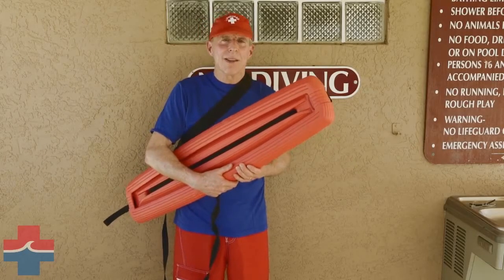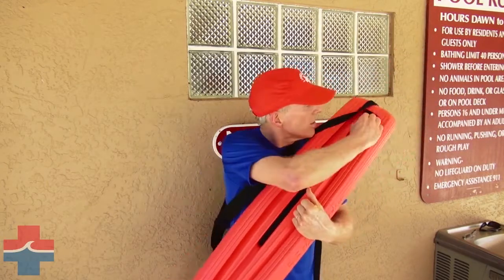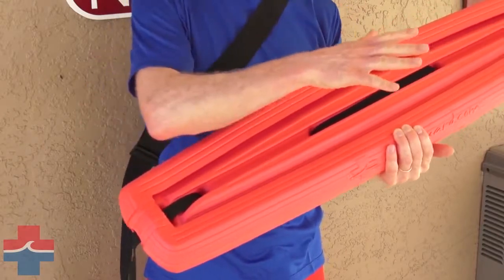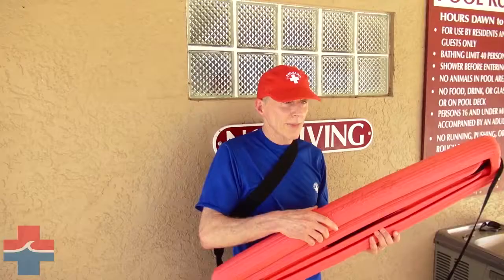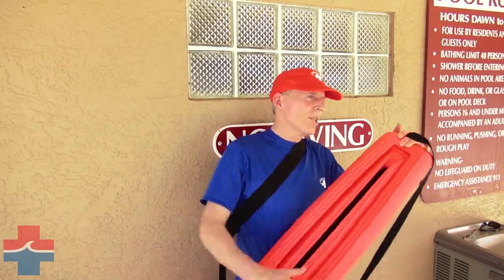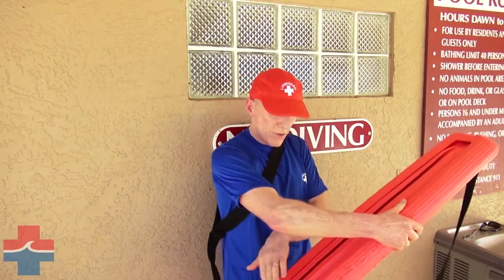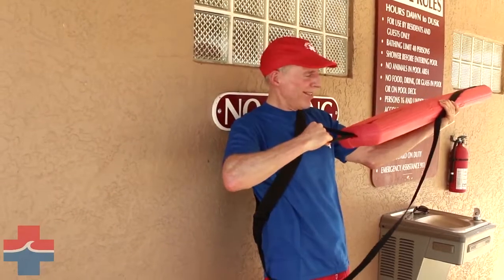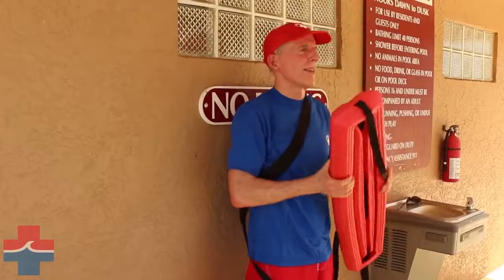eLifeguard.com® LIFE™ Rescue Tube (Synopsis)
The Rescue Tube Reinvented!™ The innovative new LIFE™ Rescue Tube (LIFE™ Tube) features revolutionary molded LIFE GRIPS™ and Easy Grip™ molded surface that combine to make rescuing a drowning victim faster and easier when performing lifesaving maneuvers. The LIFE™ Tube also features a replaceable strap system that allows changing out the strap a breeze. Innovative molded LIFE GRIPS™ allow a rescuer to perform reach assist maneuvers from various positions using the rescue tube. State of the art proprietary foam will not absorb water and deteriorate like that of traditional rescue tubes. Guaranteed to last for years! The New Standard In Rescue Tubes!™